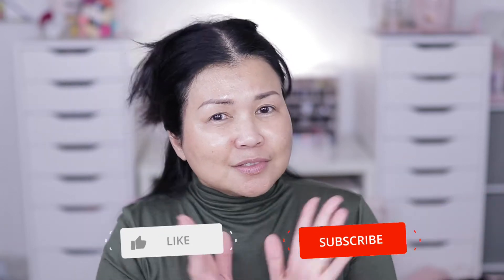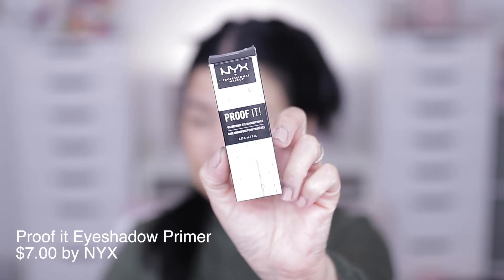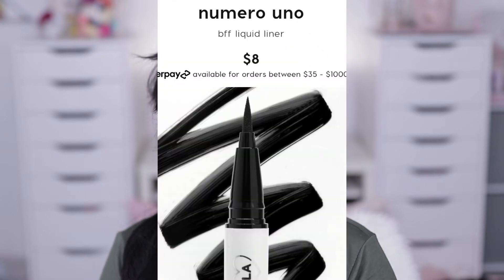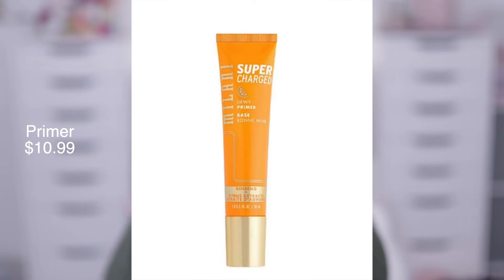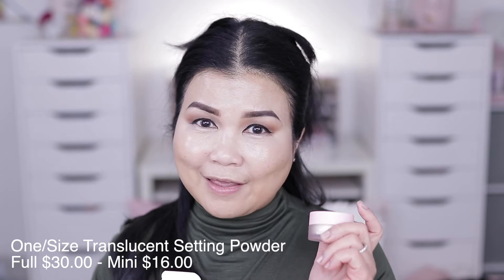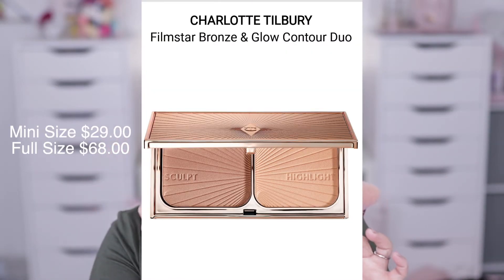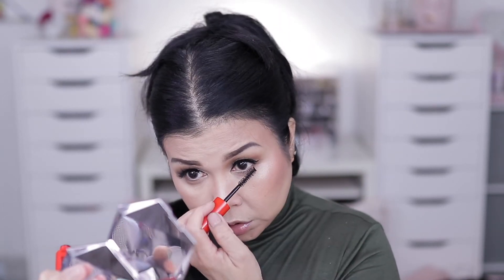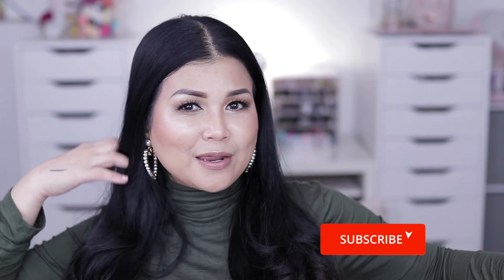DRUGSTORES & HI-ENDS....FIRST IMPRESSION 💋- Juli Lopez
Today we are going to try, test drive newness in Drugstores and High-end makeup💄. I hope you enjoy this video😘😍

Share your thoughts on the comment section, which makeup product/s in this video that you would like or love to try! 💋😘😍 I will randomly pick up a name and will DM you on Friday, 3/19/21😍

Milani Supercharged Facial Mist💋
Milani Supercharged Dewy Primer
Huda Beauty Bombbrow Microshade Brow Pencil
NYX Proof it Eyeshadow Primer
E.L.F Shadow Primer💋
Urban Decay Hydromaniac Tinted Hydrator #50
E.L.F Brightening Concealer
Hard Candy Glamoflauge Concealer
BareMinerals Eye Brightener Powder Concealer - Wellrested
One/Size Translucent Powder
Milani Supercharged Cheek & Lip Multitasking Cream
Charlotte Tilbury Filmstar Bronze & Glow Duo
E.L.F Clay Eyeshadow Palette in Nudes
Revlon So Fierce! Big Bad Lash Mascara
Covergirl Outlast Lip Duo in Spices Latte
Colourpop Creme Gel Eyeliner ( Brown & Honeydude) 💋
Kiss MLBB Lashes💋💋💋
E.L.F Complexion Duo Brush
E.L.F Putty Blush Brush
Milani Sponge Duo 💋
Fenty Beauty Contour Brush #125💋

Also,  please don't forget to TURN 🛎bell ON to get notified on all my new videos.

Love lots💕
Juli

FAQ
What's my Filming Equipments
Canon G7X Mark II
Canon 80D
Sigma 35mm F1.4
Neewer Ring Light
Soft boxes

I am blessed to be able to purchase and review products in this video. All comments and opinions are mine and I am not paid to do so.